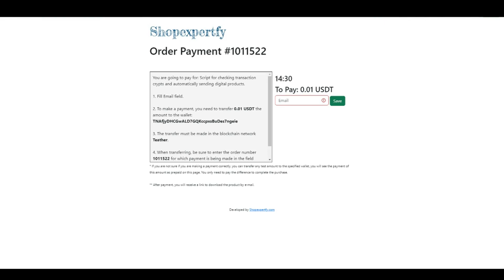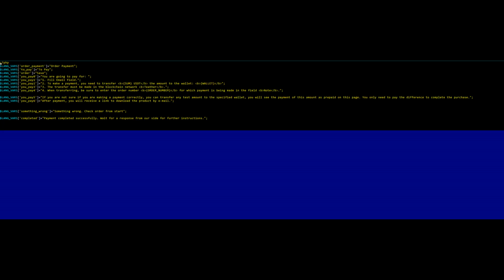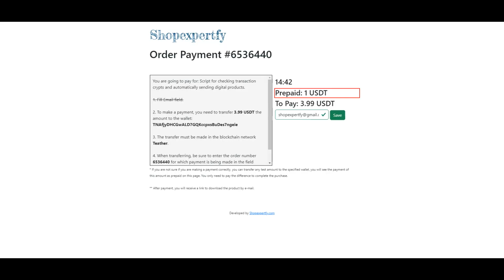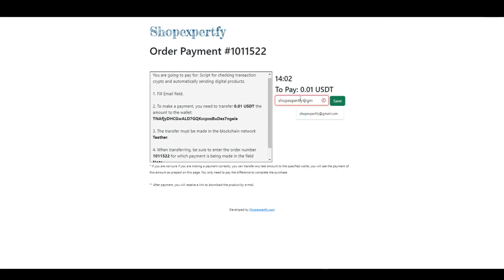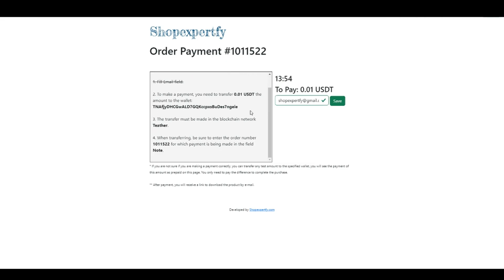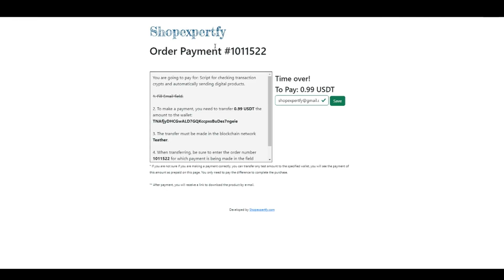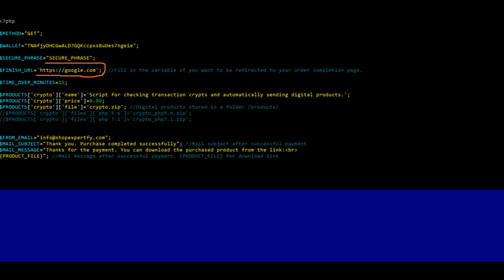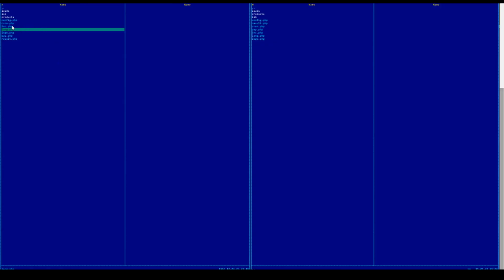Sell Digital Products in USDT without any Payment System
Say Goodbye to Payment System Fees with USDT Transactions.

In this video, we explore how the world of cryptocurrencies can help businesses and individuals overcome payment barriers. The script presented in this video allows for the acceptance of payment for digital goods through stablecoins, without the need for a cryptocurrency payment service. The video covers the script's features, such as its transparency and automatic tracking of transactions through the blockchain network, as well as its security measures. The video concludes with an offer to obtain the solution for free by leaving a comment describing additional features that would be helpful for users.